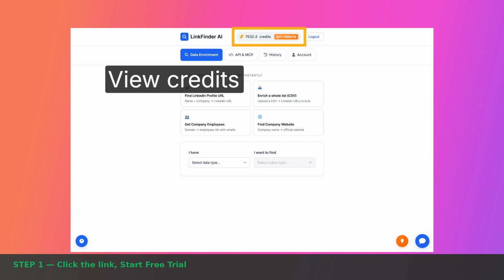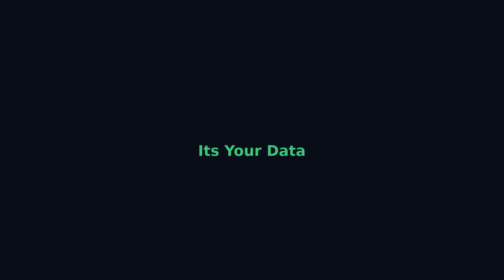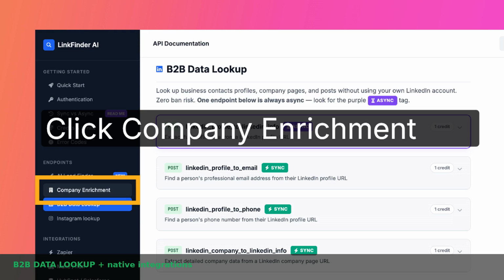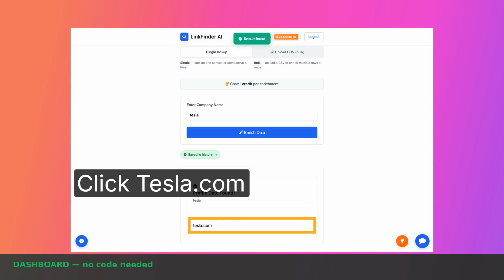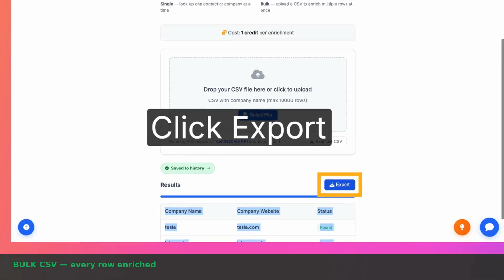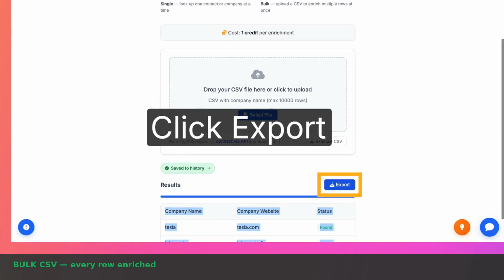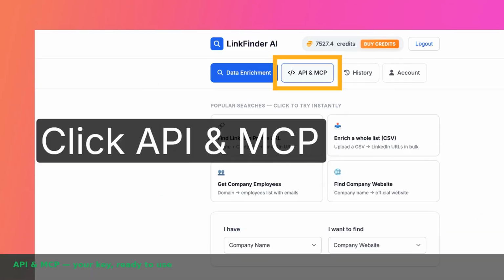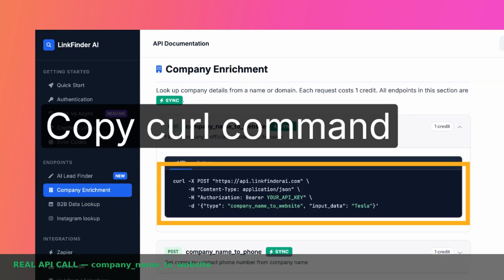Why Your Cold Email Campaigns Fail